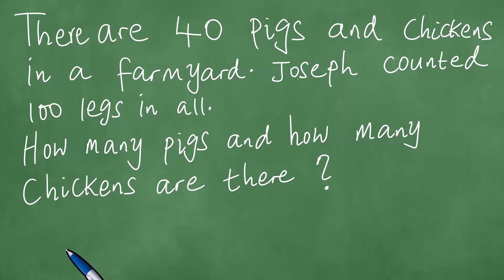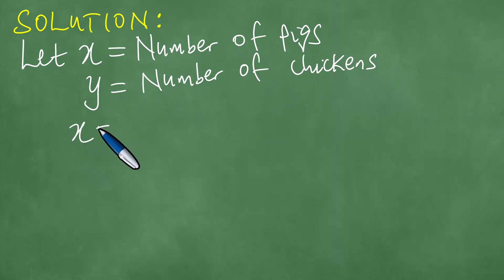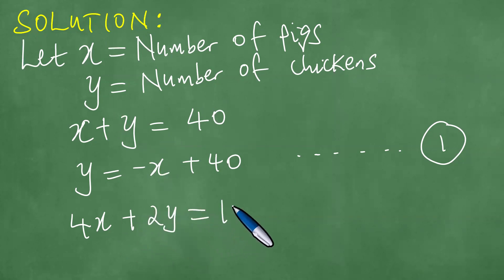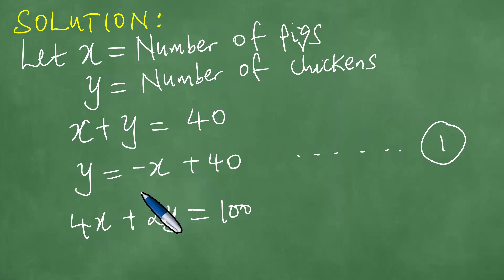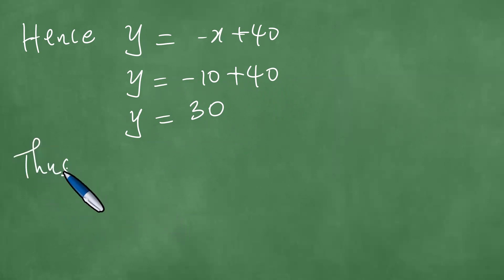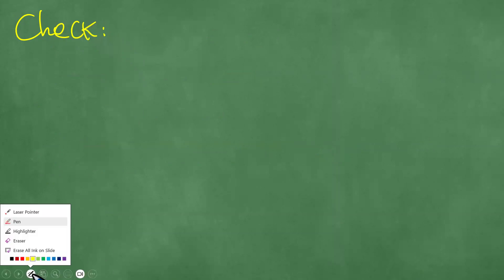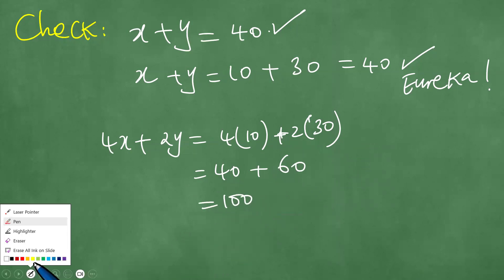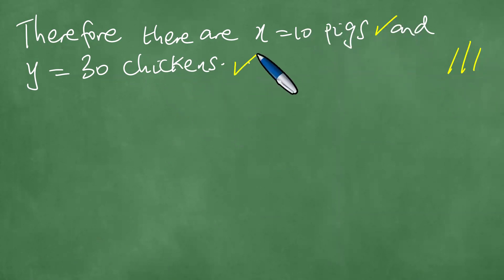Word Problem. There are 40 pigs and chickens in a farmyard. Joseph counted 100 legs in all. How many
Word Problem. There are 40 pigs and chickens in a farmyard. Joseph counted 100 legs in all. How many pigs and how many chickens are there ?